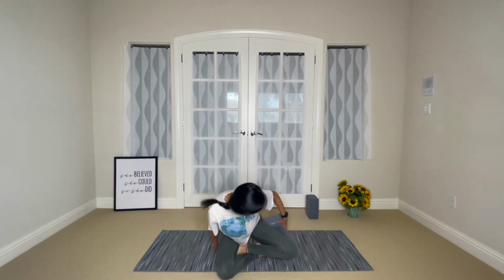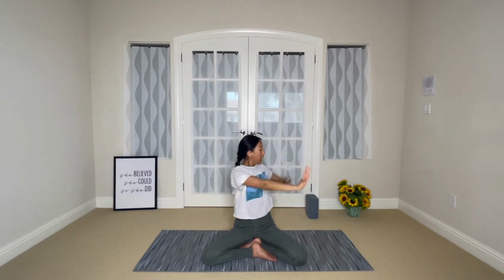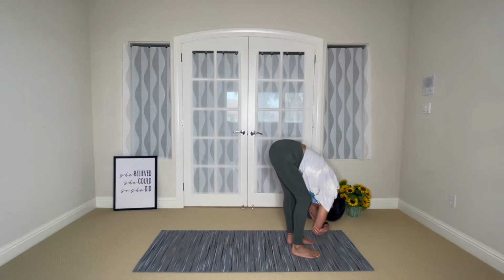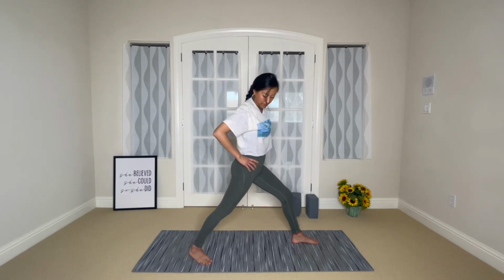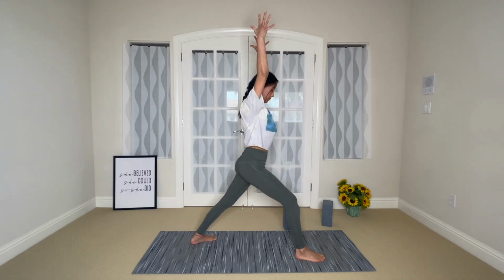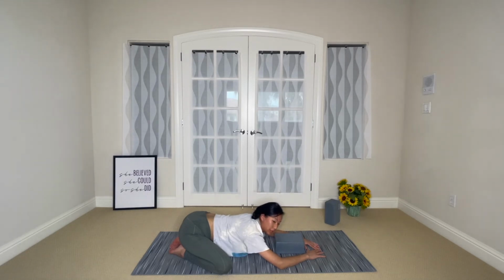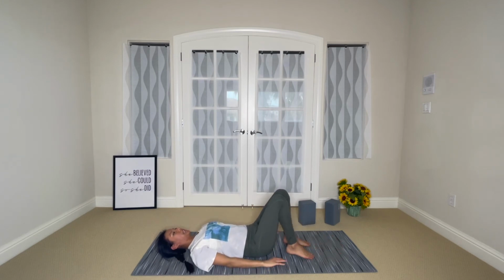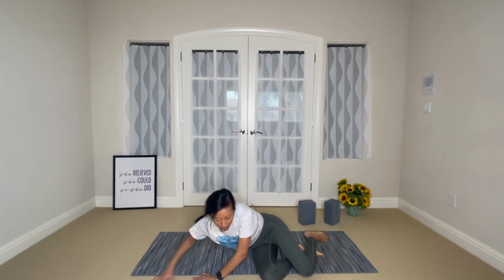25 Min Yoga for the Third Eye Chakra 👁 | Yoga to Strengthen your Inner Knowing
Strengthen your intuition, inner knowing, inner wisdom with this 25 minute yoga flow for the 6th chakra, Ajna chakra (third eye). We will start with a manifestation and continue bringing our attention back to this vision for our lives.

Affirmations
- I see all things in clarity
- I am open to the wisdom within
- I can manifest my vision

Wanting to practice yoga, complete with a meditation? I gotchu.

✧ Take $10 off your first purchase of $95 or more at Girlfriend Collective